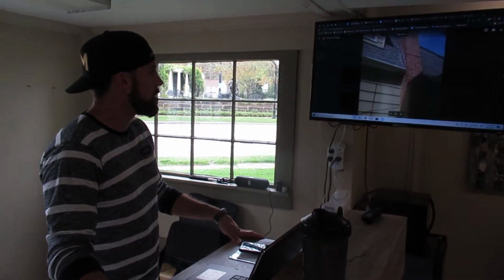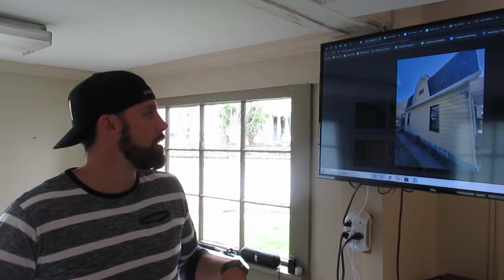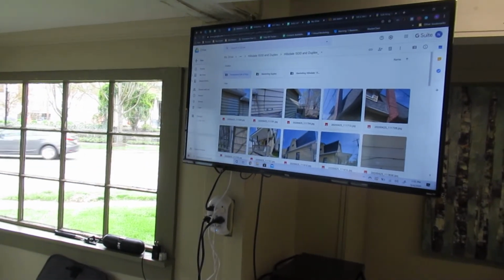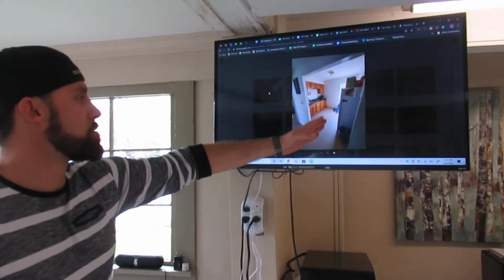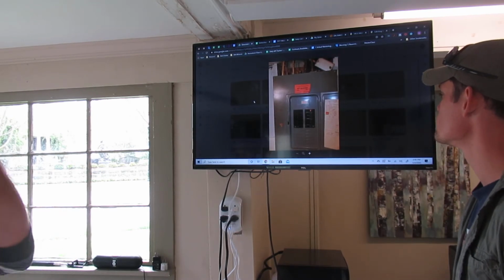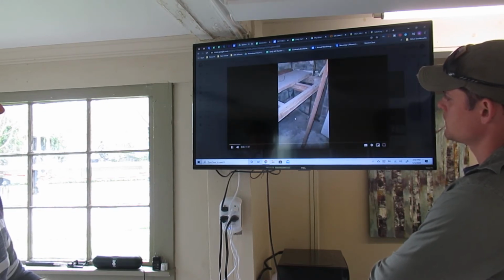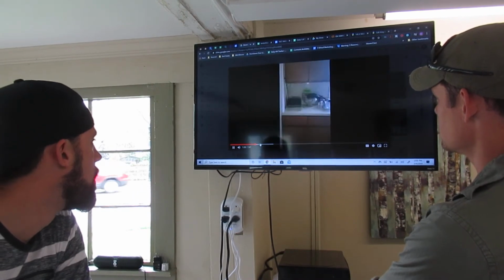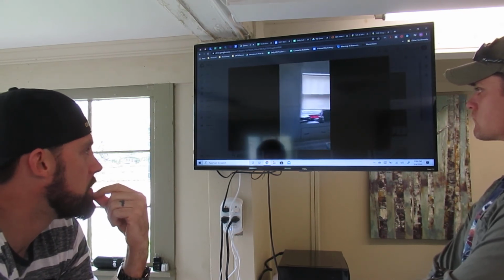Youngstown Duplex split Utilities and water shared with our Single Family house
Older landlords sell us their Hall Heights Duplex and the Single Family house next door.  Water is attached to both structures.  Landlord pays water tenants pay all other utilities.  Nate and I Evaluate the deal and condition of the Duplex. Neighborhood is quiet on west side near Fellows Riverside Garden in Youngstown, Ohio.